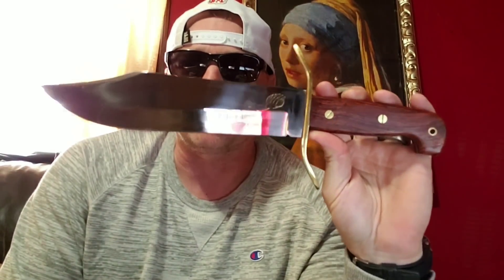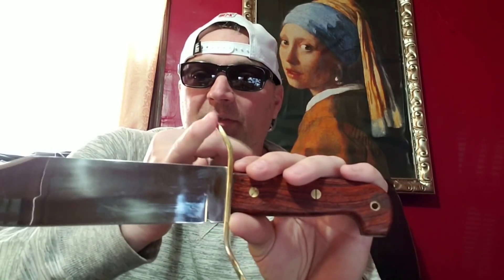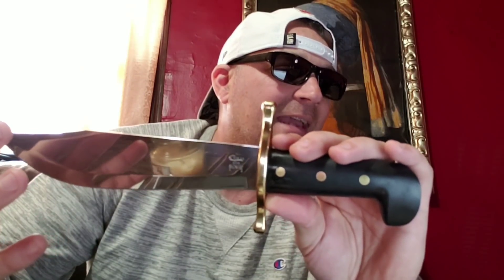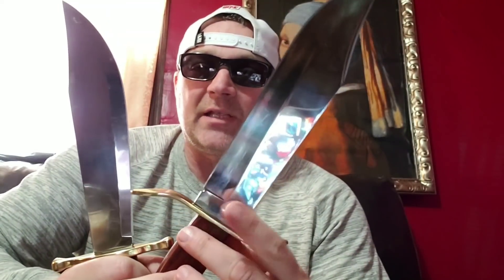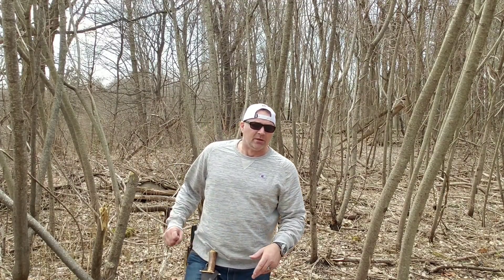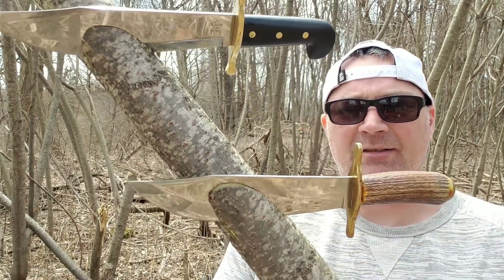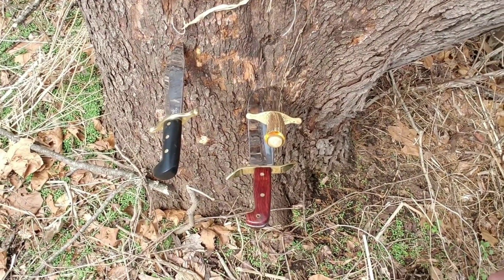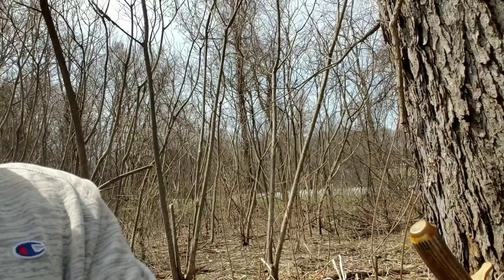Cold Steel Wild West Bowie VS Case XX Bowie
A knife review to see what Bowie is more dominant. With a special guest star, a Hen & Rooster stag Bowie